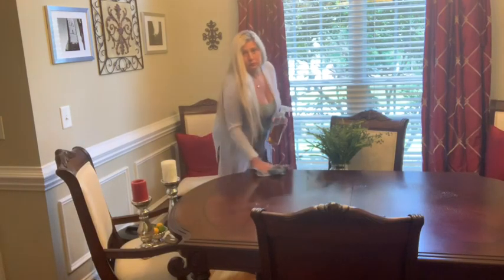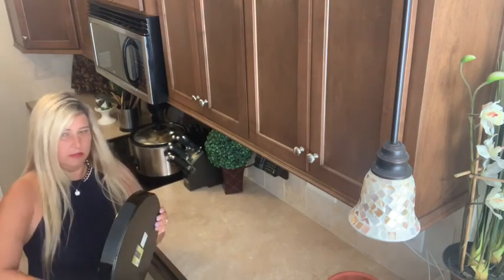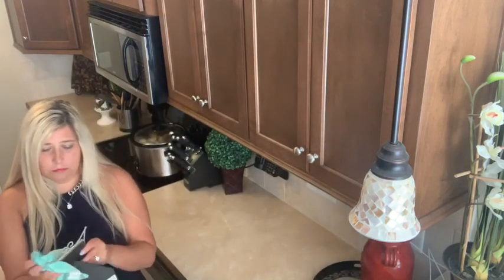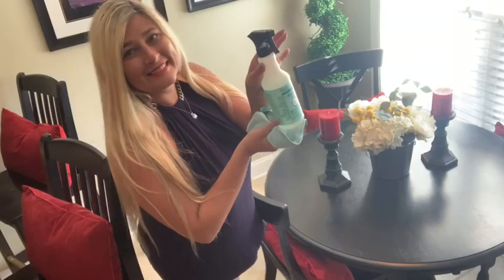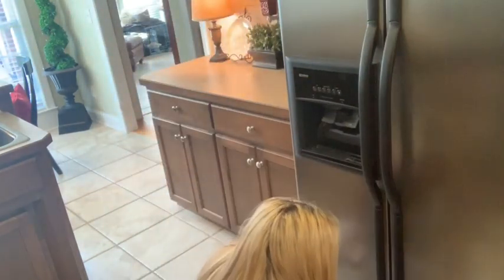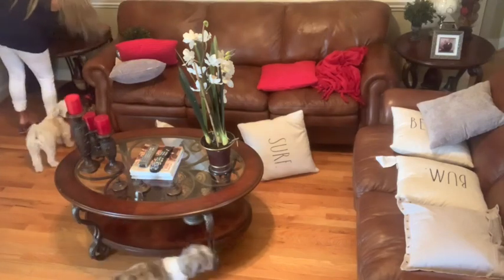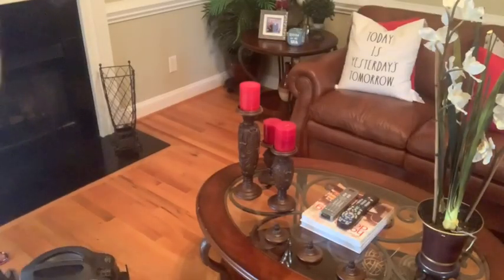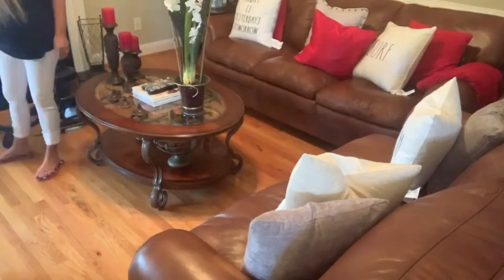Ultimate Clean With Me 🧼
This video is a collaboration with my friend Courtney.   Her channel is awesome and you will love it 💕💕.     Thank you to all of my subscribers for your constant love and support 💕💕.  You are like family to me.

Xoxo, Jen💕